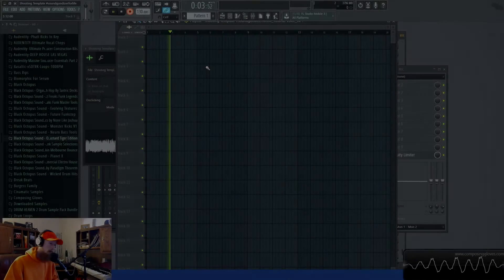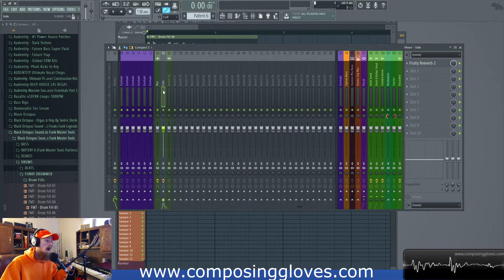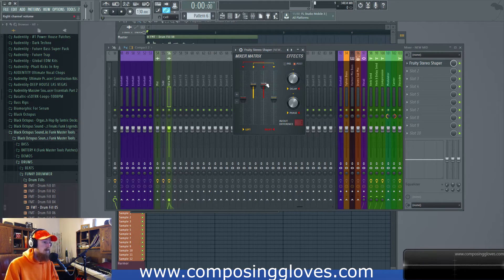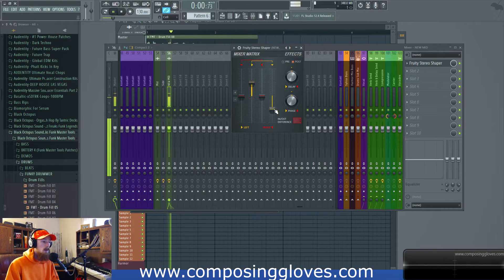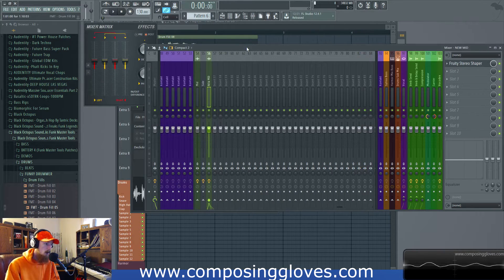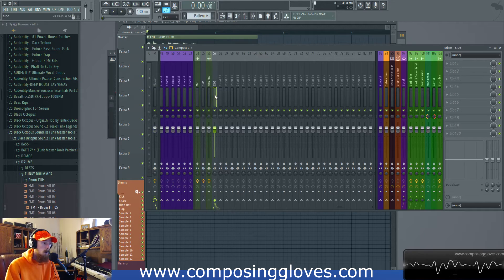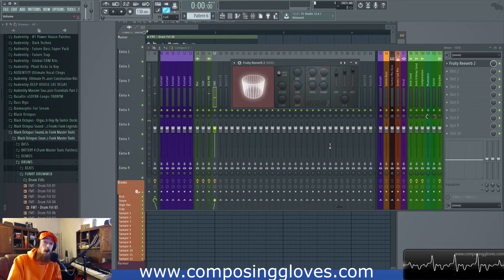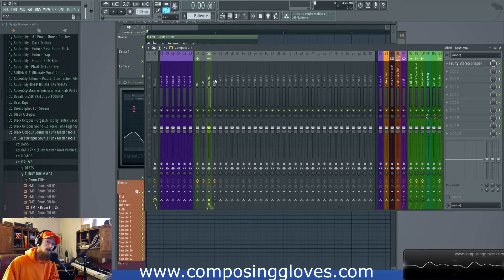Principles of Mixing 40 - Mid/Side Processing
Mid/Side processing is sorta like parallel processing but in a stereo kind of way. Its super powerful and useful tool for creating new sense of space and FX while maintaining a part of the original sound in an image.